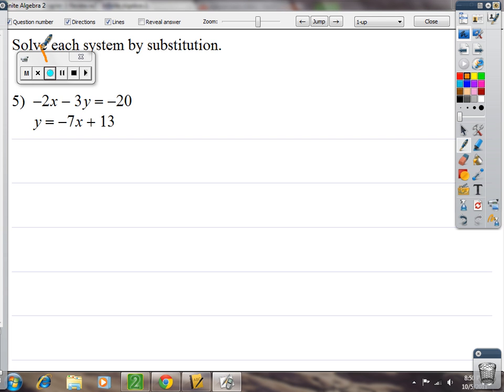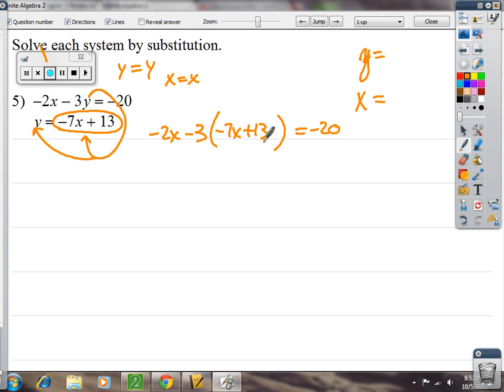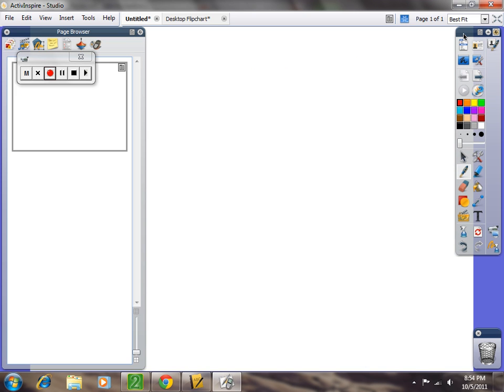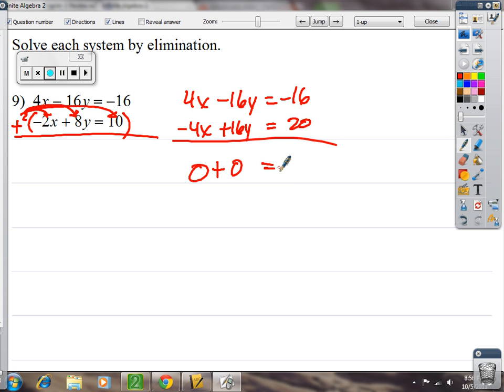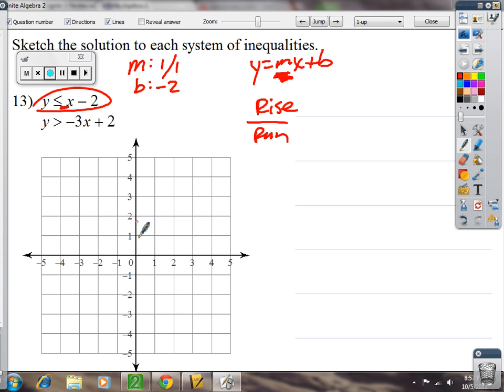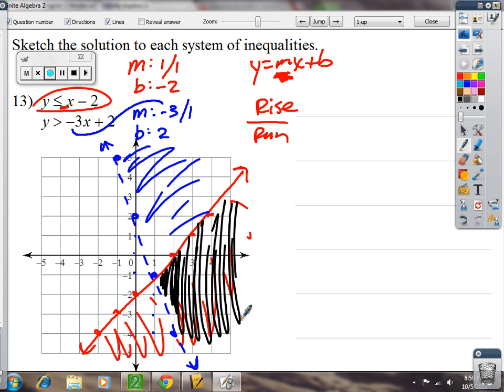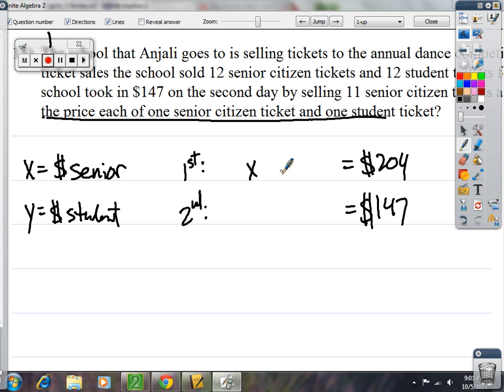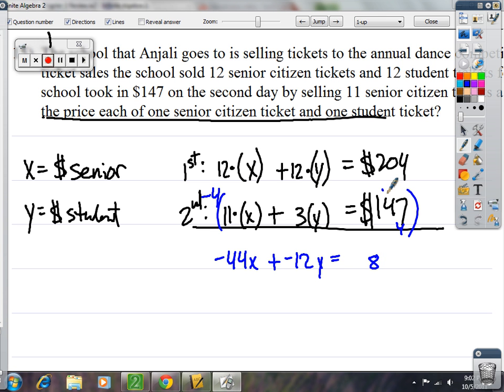Alg 2 Chapter 3 Review Tutorial